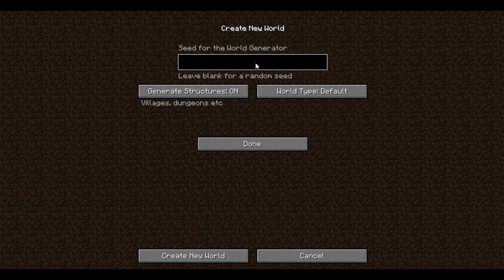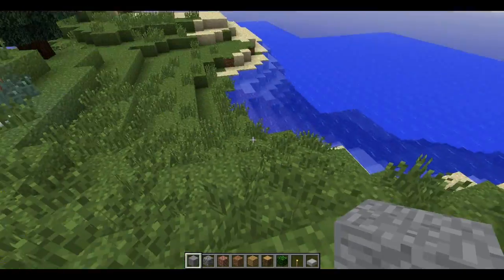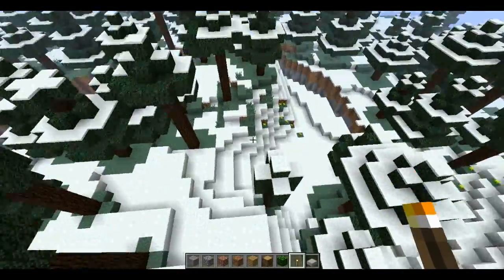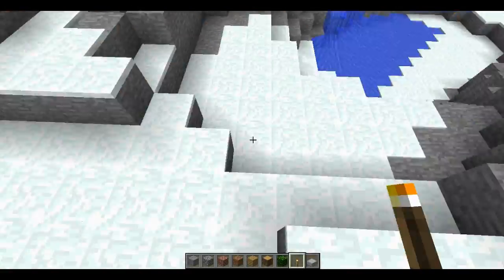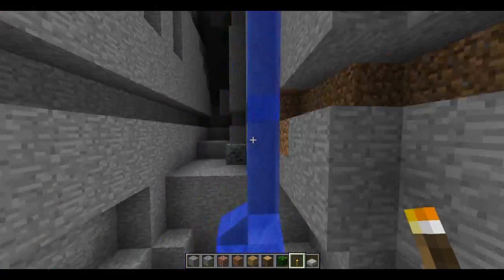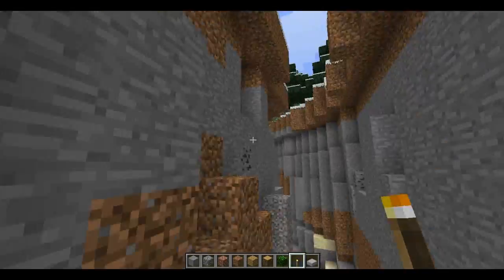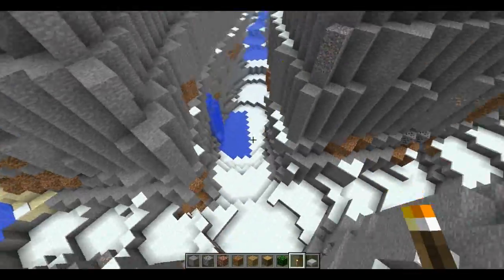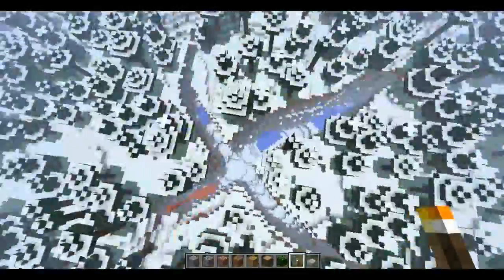Wacky Seed Wednesday's - Episode 011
SEED NAME: "040896" (no quotations) Must be on Minecraft 1.2.5

A series that airs every Wednesday, about cool bizarre and wacky seeds :D